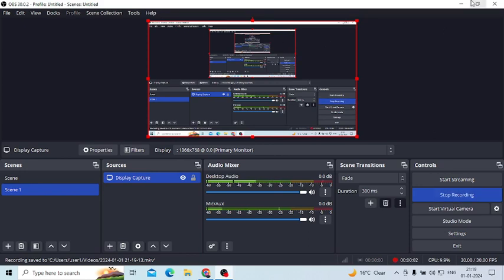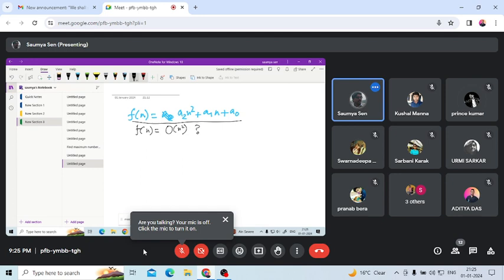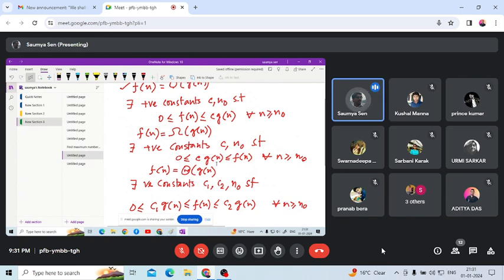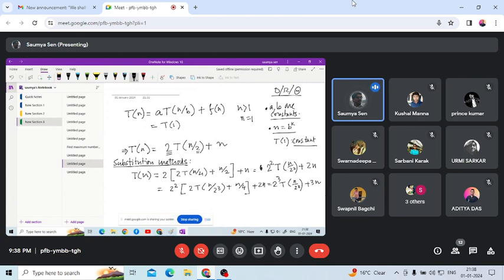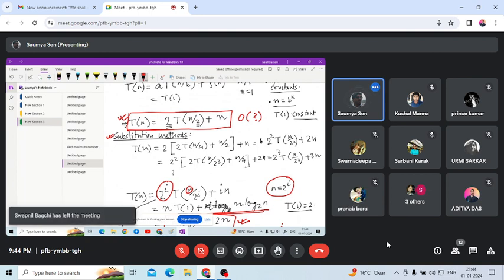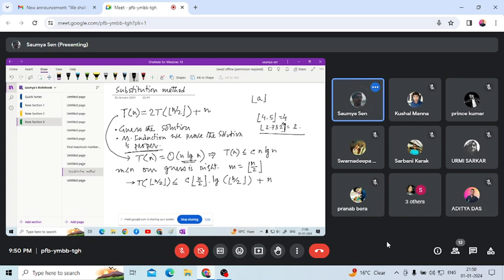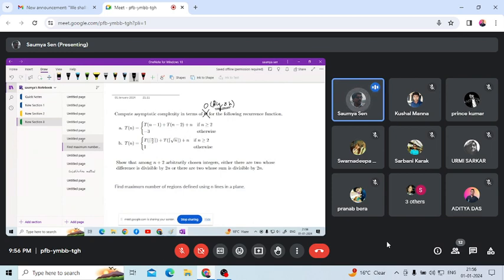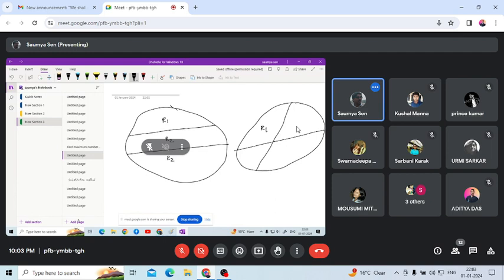Discreate Math class 2024 01 01 21 19 15